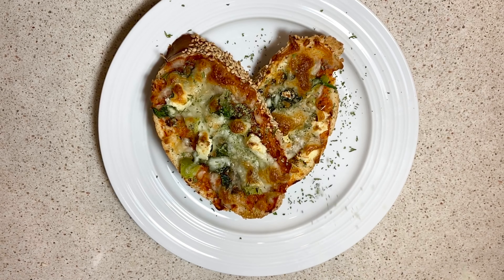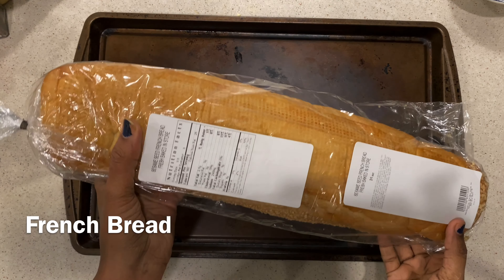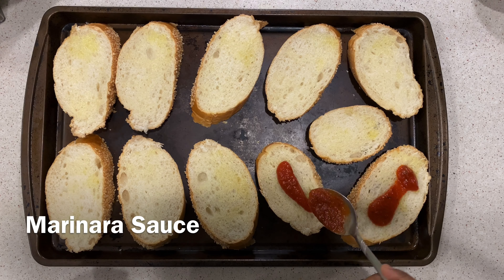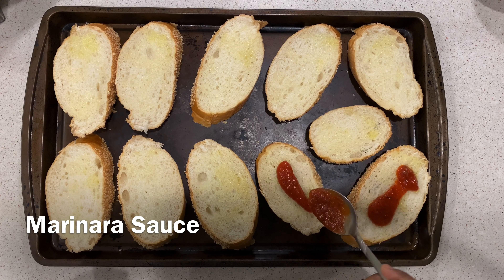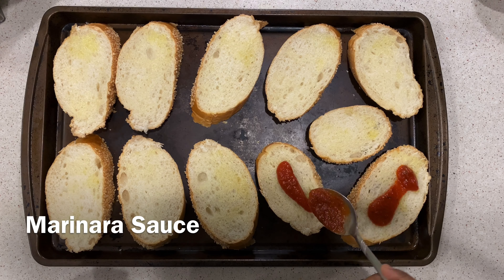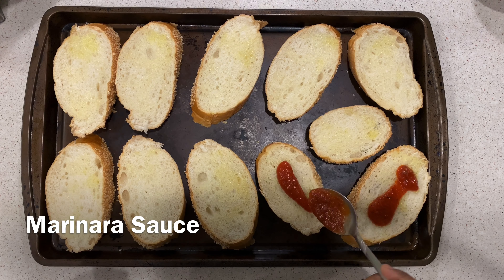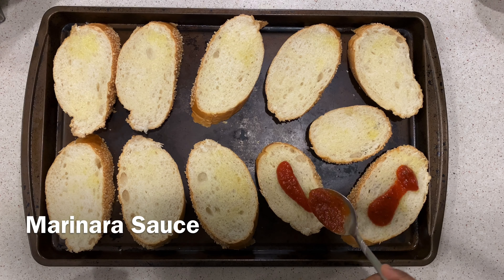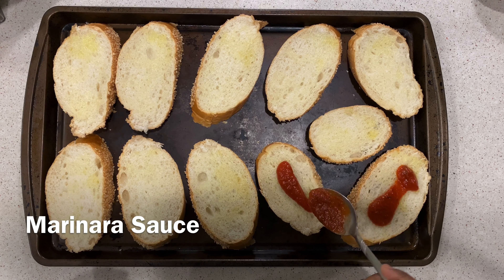French Bread Quick Pizza Recipe | Homemade Mini Veggie Pizza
Published on Sep3, 2020

Pizza lovers!!

Are you in mood of pizza and ran out of yeast? Is your child demanding pizza and dinner is about to be served in no time? Don't worry, I got you covered. All you need is cheese, marinara sauce, french bread (or some sort of toast or bread) and seasoning and toppings of your choice. I thought of this recipe when my son demanded pizza and I forgot to prepare dough in advance. I quickly glanced through my kitchen and spotted this french bread lying on the counter top and knew exactly what to do.

Food lovers, this is a super quick (approx. 8-10 min) pizza recipe, also you get to enjoy french bread differently unlike the traditional way. Let's get ready for the quick bite.

Serving size: 11 Slices (Good for 3 people)

You will need these ingredients

Ingredients

French Bread ½ of the length (I used half of 14 Oz bread, sliced into 11 slices)
Marinara Sauce 11 Tbsp (1 Tbsp per slice)
Mozzarella Cheese 1½ Cup approx. (2 Tbsp per slice)
Olive Oil ½ Cup (1 Tsp per slice)
Chopped/Sliced Bell Pepper ½ Cup
Spinach leaves 8-10
Paneer/ Cottage Cheese Crushed ½ Cup
Dried Oregano
Dried Basil
Dried Carrot Leaves

Also let me know if you like me to share some specific recipes, I will love to make another video.